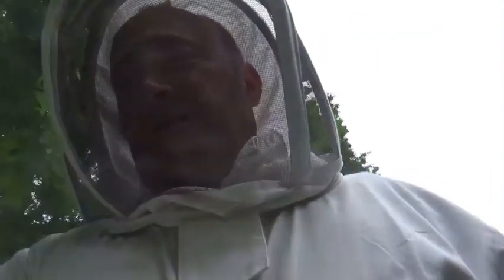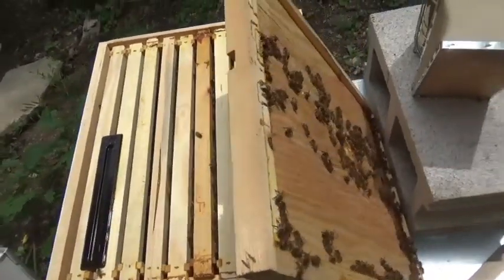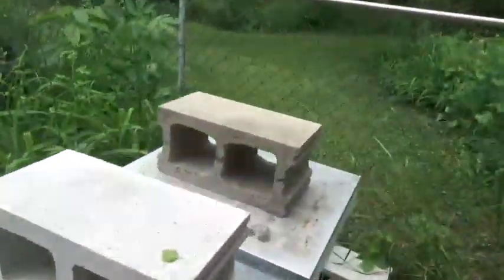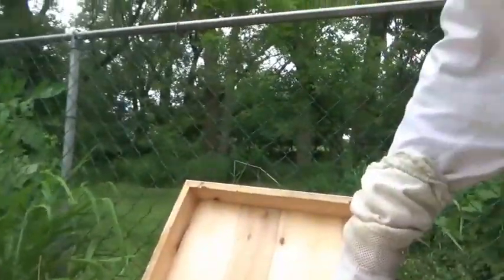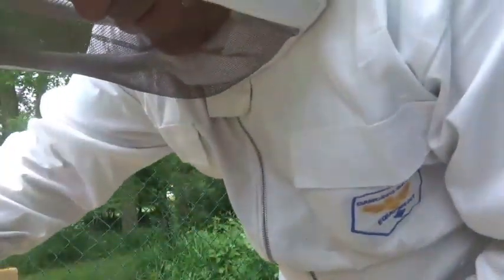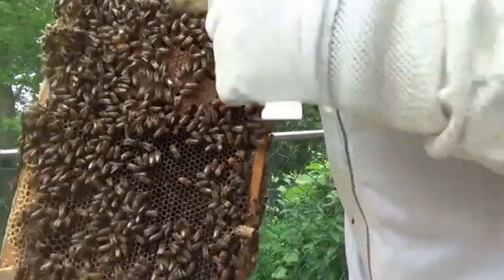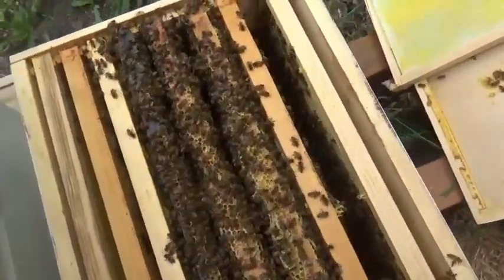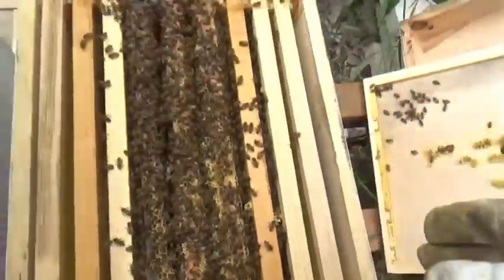my bees swarmed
I am a beekeeper

I have been woodturning since 2013, I love it as a creative outlet.
safe turning..